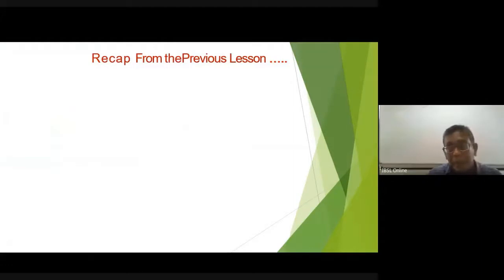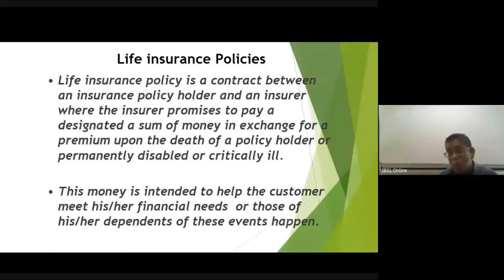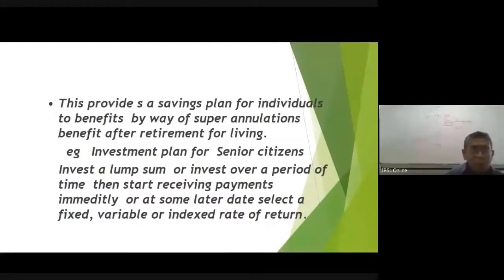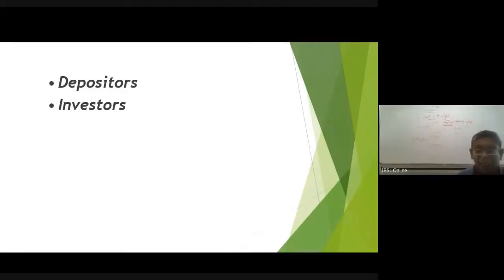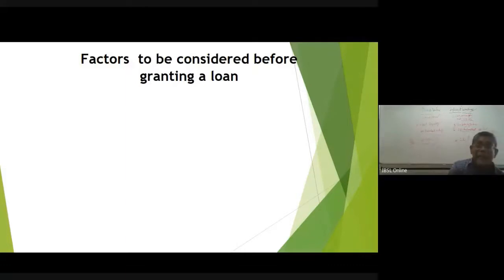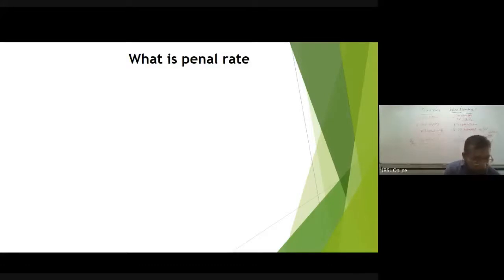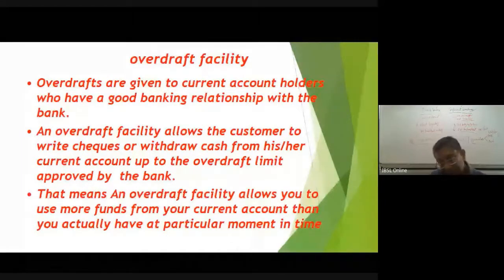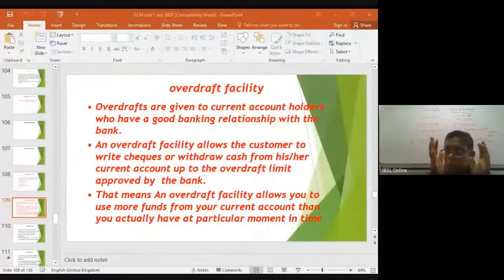I07 E 201 V 21 06 2020